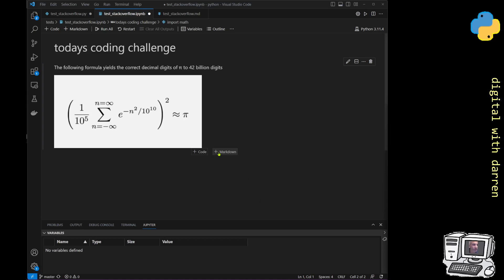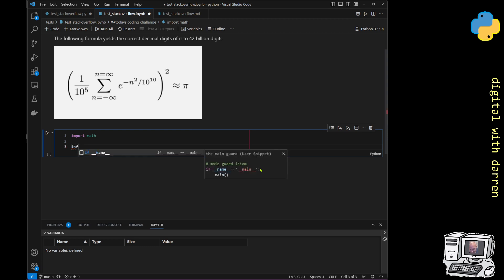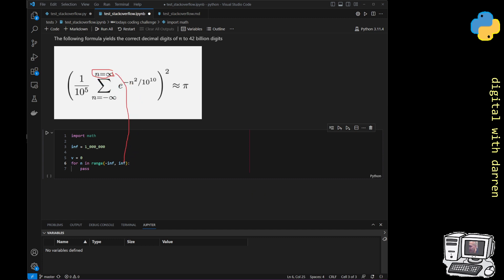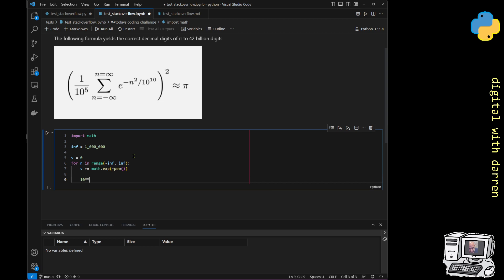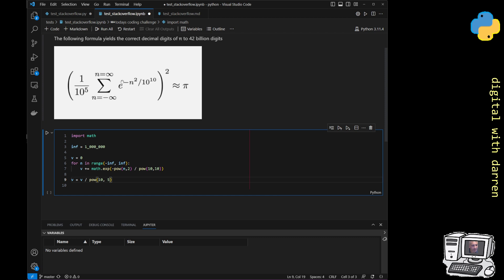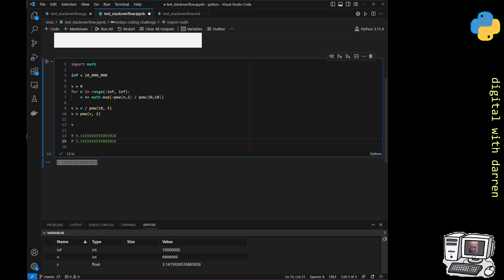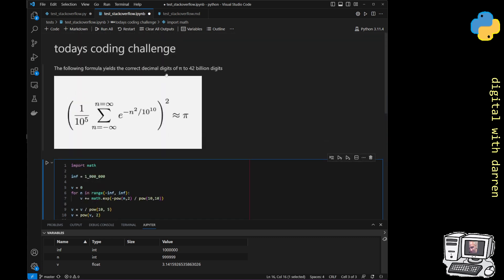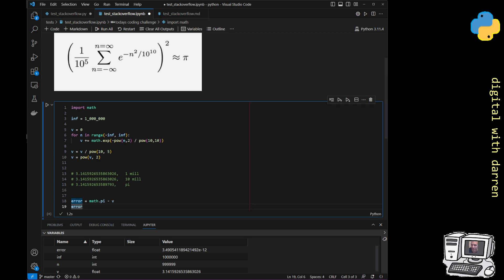pi to 42 billion digits with python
the description
The following formula yields the correct decimal digits of π  to 42 billion digits...

...or does it. lets explore with Python.